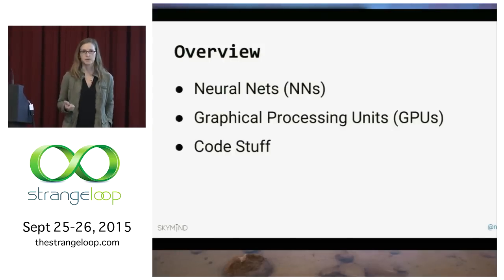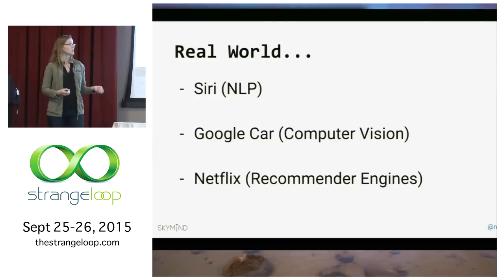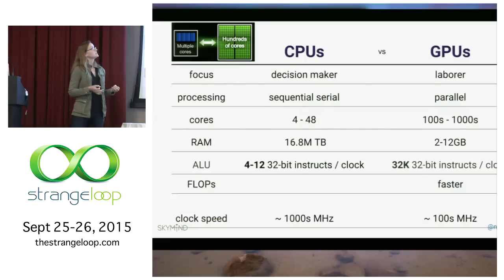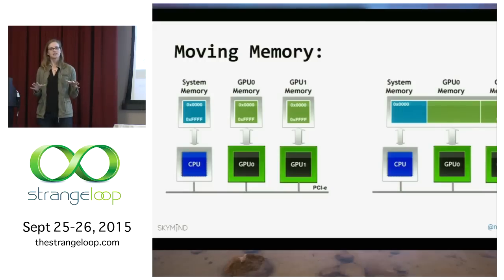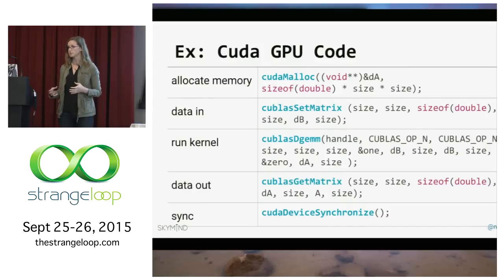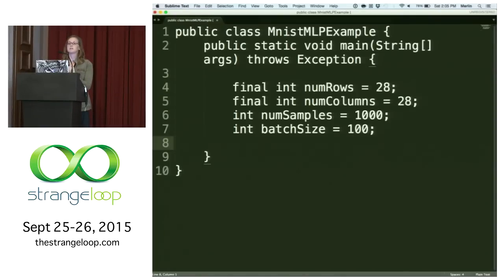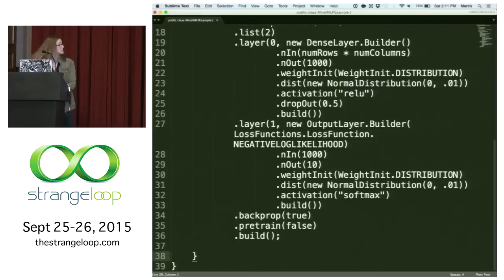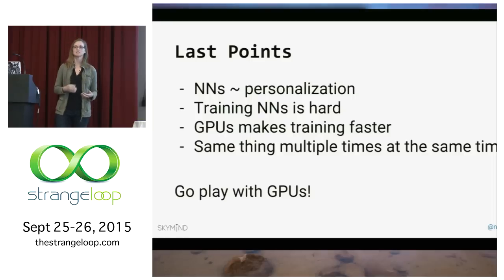"How to run Neural Nets on GPUs' by Melanie Warrick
This talk is just what the title says. I will demonstrate how to run a neural net on a GPU because neural nets are solving some interesting problems and GPUs are a good tool to use.

Neural networks have regained popularity in the last decade plus because there are real world applications we are finally able to apply them to (e.g. Siri, self-driving​ cars, facial recognition). This is due to significant improvements in computational power and the amount of data that is available for building the models. However, neural nets still have a barrier to entry as a useful tool in companies because they can be computationally expensive to obtain value and implement.

GPUs are popular processors in gaming and research due to their computational speed. Deep Neural Net's parallel structures (millions of identical nodes that perform the same operation on different data), are ideal for GPU's. Depending on the neural net, you can use a single server with GPUs vs. a CPU cluster and improve communication latency as well as reduces size and power consumption. Running an optimization method (training algorithm) like Stochastic Gradient Descent on a CPU vs. a GPU can be up to 40 times faster.

This talk will briefly explain what neural nets are and why they're important, as well as give context about GPUs. Then I will walk through the code and actually launch a neural net on a GPU. I will cover key pitfalls you may hit and techniques to diagnose and troubleshoot. You will walk away understanding how to approach using GPUs on your own and have some resources to dive into for further understanding.

Melanie Warrick
SKYMIND

Deep Learning Engineer at Skymind. Previous experience included data science and engineering at Change.org and a comprehensive consulting career. I have a passion for working on machine learning problems at scale and AI.